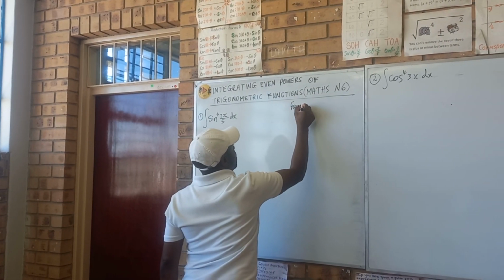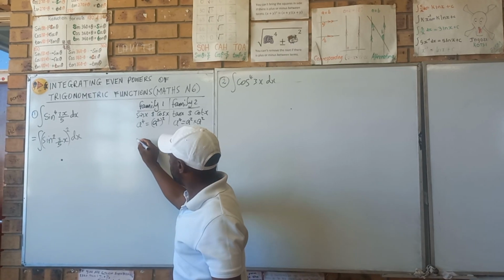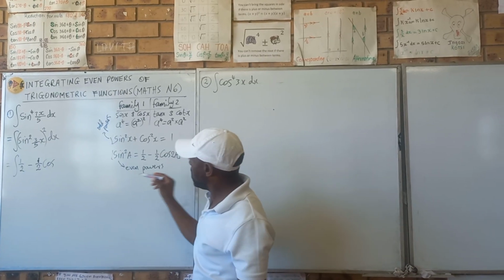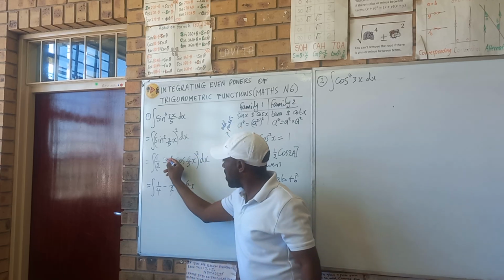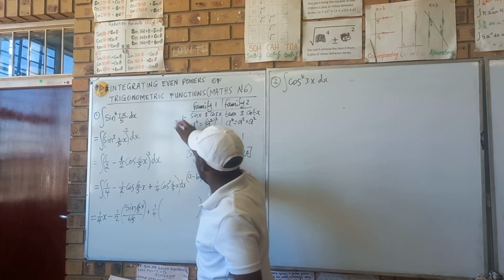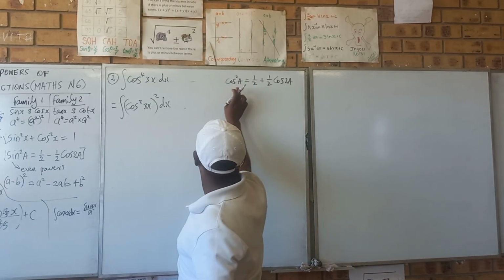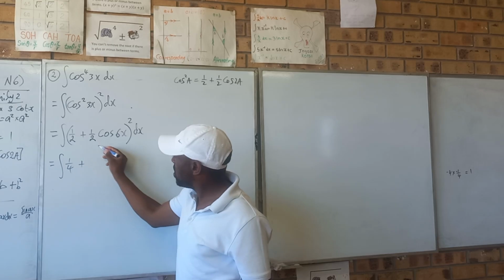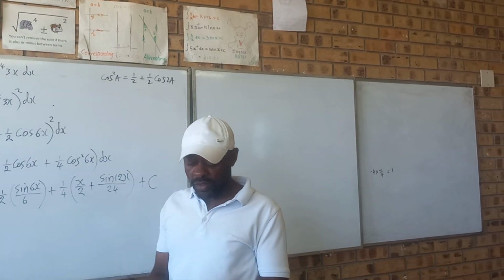Integrating even powers of trigonometric functions 2(Maths N6)